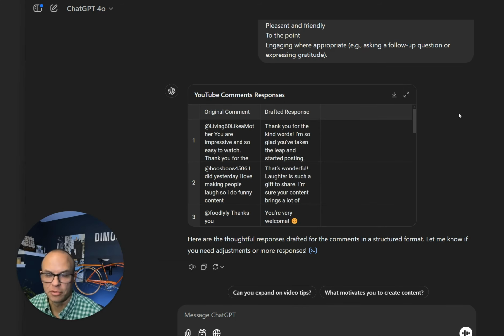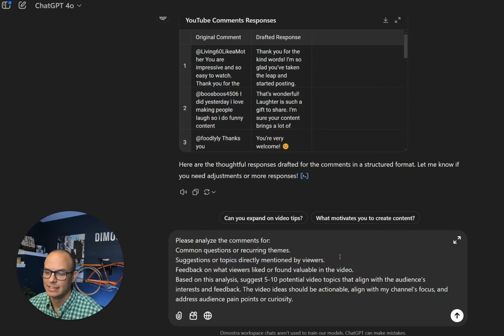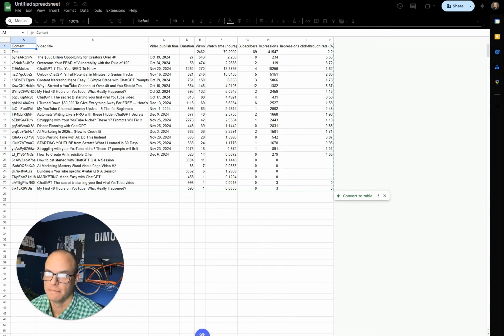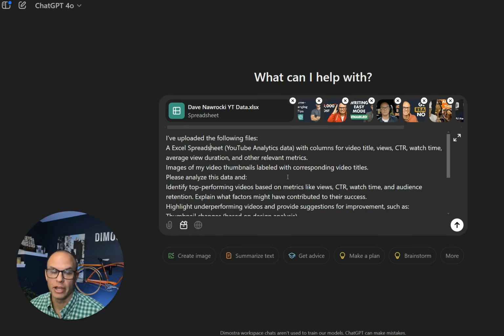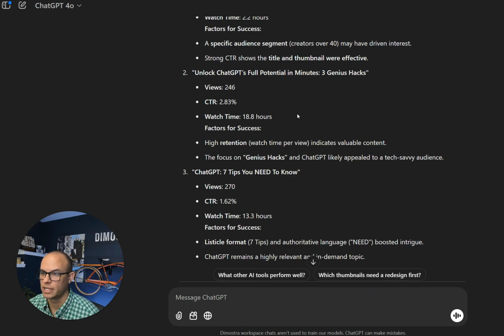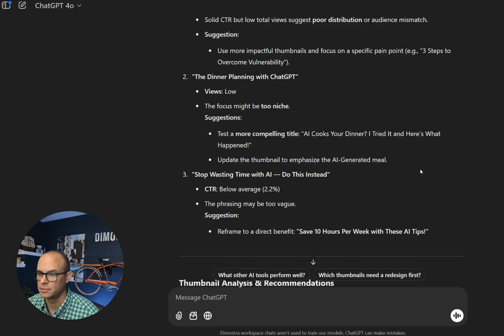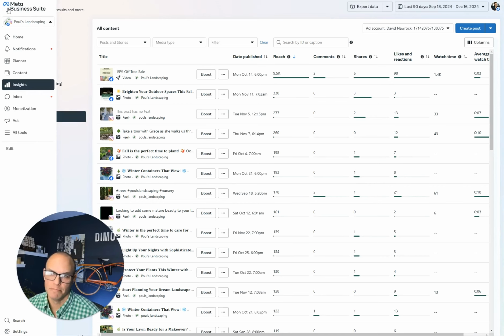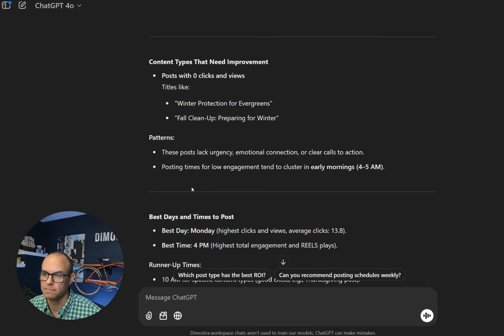Prompts to Master YouTube Growth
Want to level up your content strategy with ChatGPT? In this video, I’ll show you step-by-step how to use ChatGPT to:

✅ Engage with Your Audience: Create thoughtful, efficient replies to YouTube comments.
✅ Generate Video Ideas: Analyze viewer comments to find future content ideas that resonate with your audience.
✅ Improve Video Performance: Use YouTube analytics data to get actionable suggestions for optimizing titles, thumbnails, and retention.

📊 What You’ll Learn:

How to use ChatGPT to respond to 100s of comments in minutes.
How to analyze YouTube data to improve poor-performing videos.
Practical prompts to get actionable content ideas and strategic insights for YouTube, Facebook, and Instagram.
The best ways to adjust thumbnails, titles, and CTAs to improve click-through rates (CTR) and audience retention.